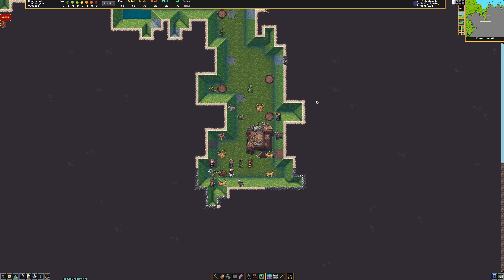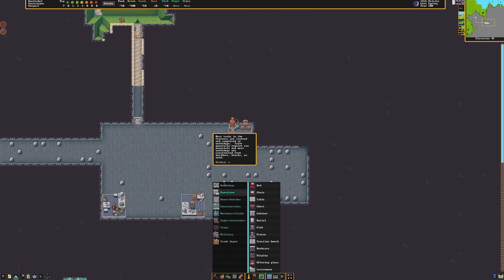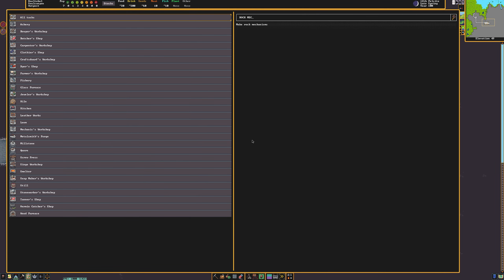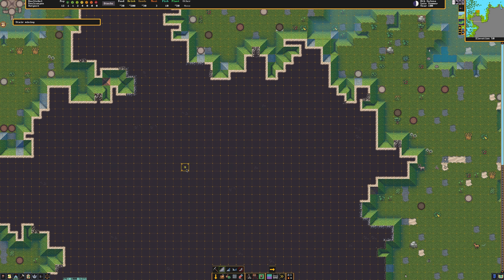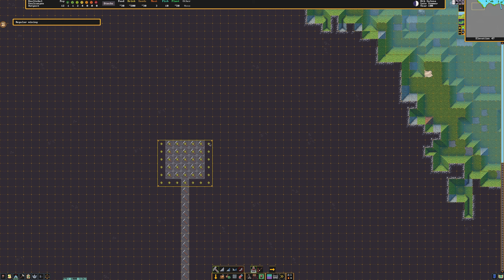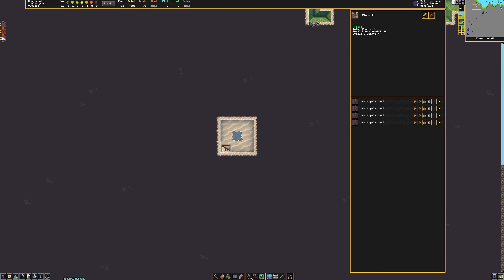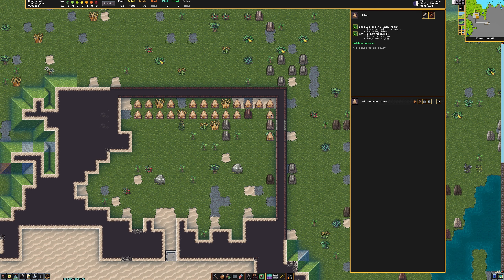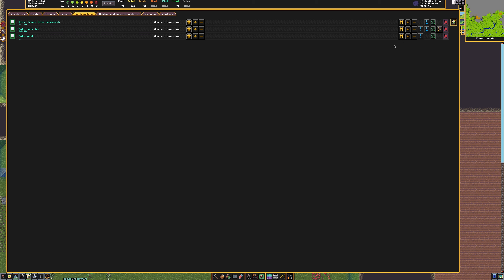Beginner's Guide To Beekeeping In Dwarf Fortress Steam (2023)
In dwarf fortress you can use bees and honey to make mead, this is a beginner's guide to creating each of these products.  One very intelligent commenter has pointed out an oversight, be sure to make some beehives unharvest-able, as if you do not do this, you could eventually accidentally harvest all of your bees and turn all of them into honey.  As long as you do this, the hives will be both sustainable as well as perpetual.